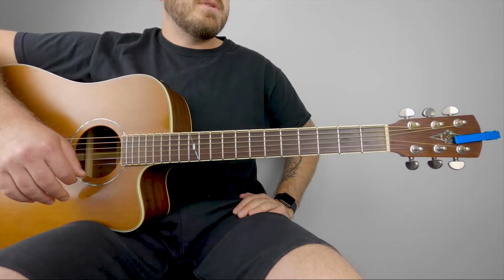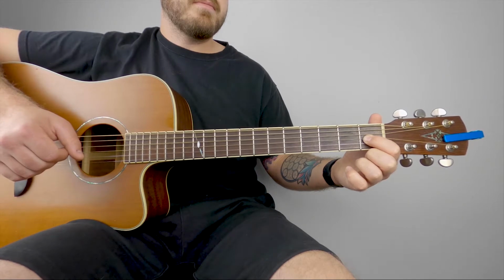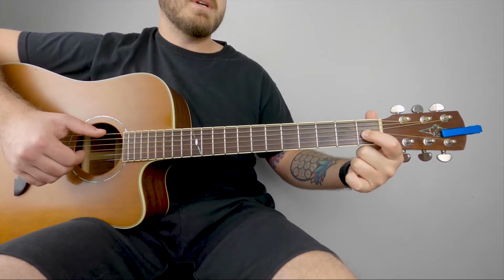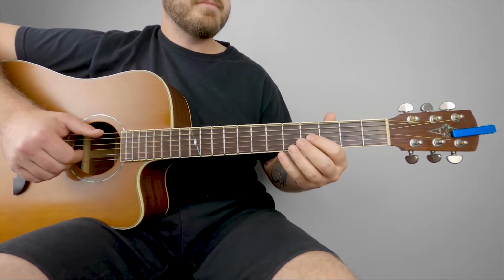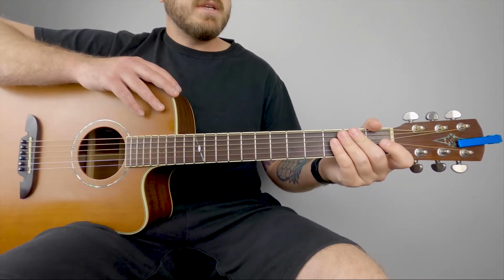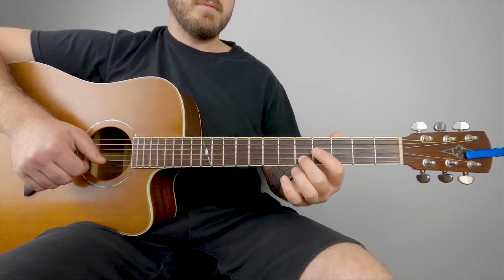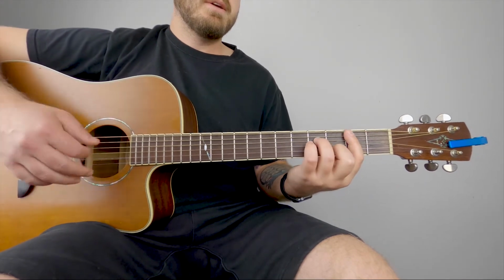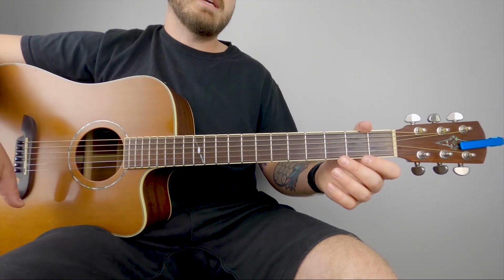Post Malone - "New Recording 12, January 3rd, 2020" Guitar Tutorial | *TABS* + Lesson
This is a beginner guitar tutorial for how to play "New Recording 12, January 3rd, 2020" by Post Malone on the acoustic guitar. This song is in standard tuning and uses the chords E, A, Bm7, Am, C sharp minor, and Ab. If you have any further questions just leave them in the comments section or shoot me a DM on Instagram @billyshultzmusic and I'll get back to you as soon as possible. Happy playing!

FREE CAPO

post-malone-new-recording-12-january-3rd-2020-guitar-tab

Soundcloud.com/underdogahimsa

0:00 - Intro Playthrough
0:30 - Video Intro
0:51 - Tuning and Song Details
1:11 - Intro Picking Pattern First Half
2:38 - Intro Picking Pattern Second Half
5:18 - Entire Picking Pattern Slowed
6:00 - Chords
7:59 - Strumming Pattern
9:40 - Full Chord Progression Playthrough
10:37 - Outro and Giveaway Details